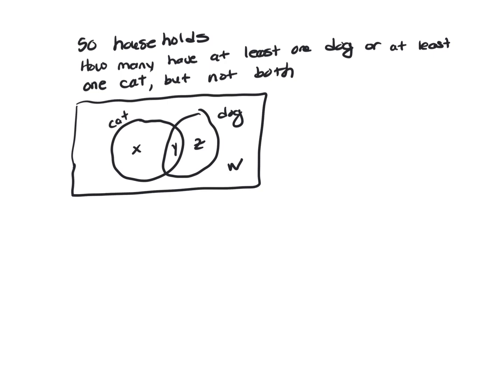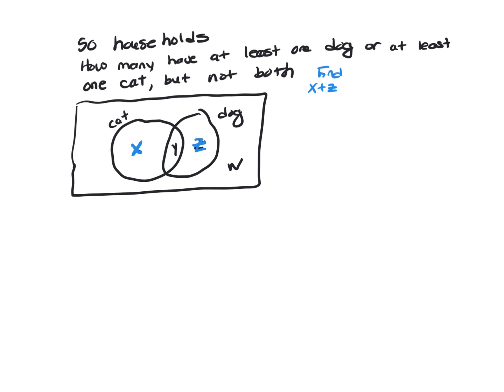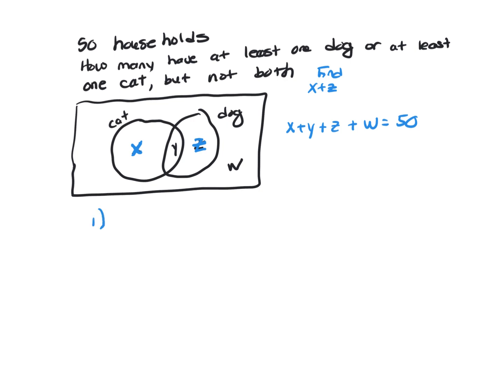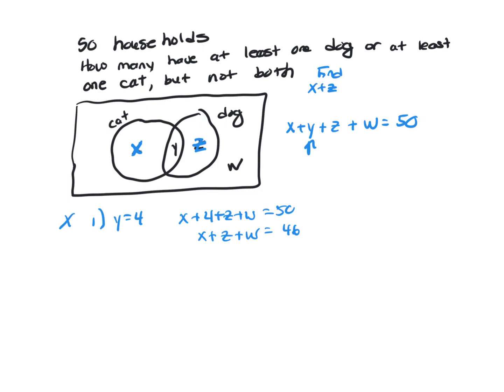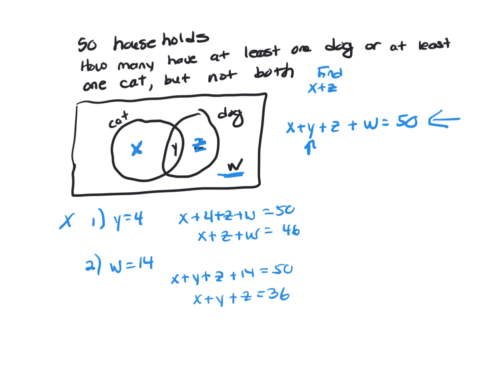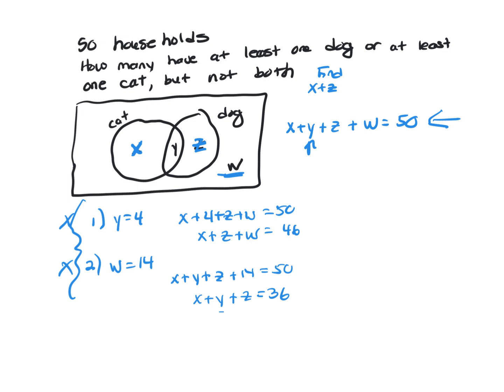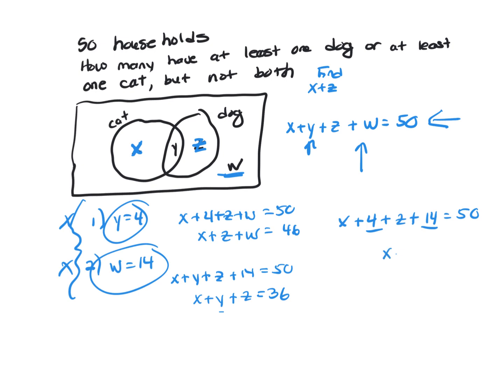EA Of a group of 50 households